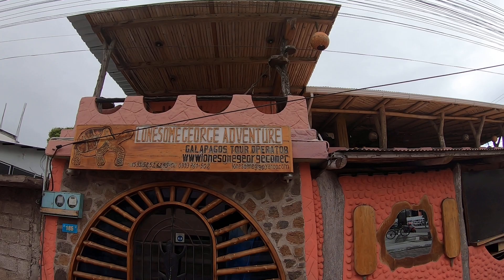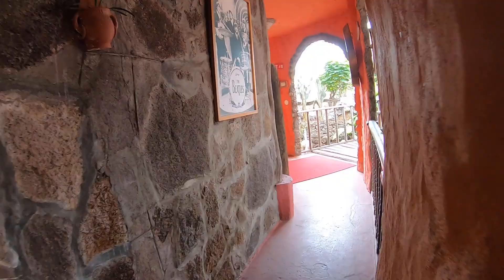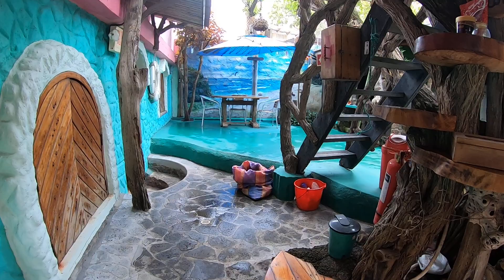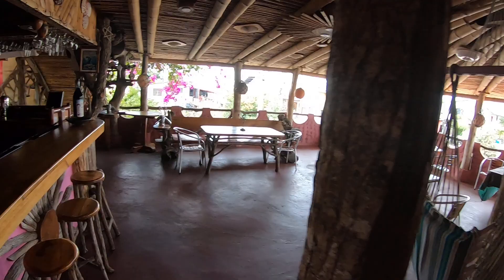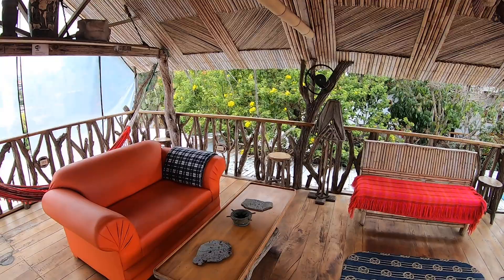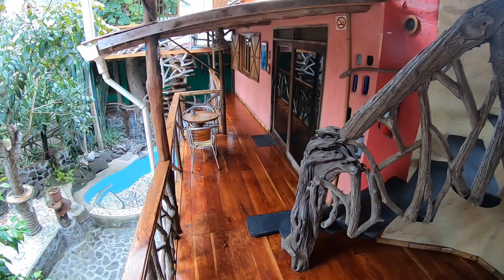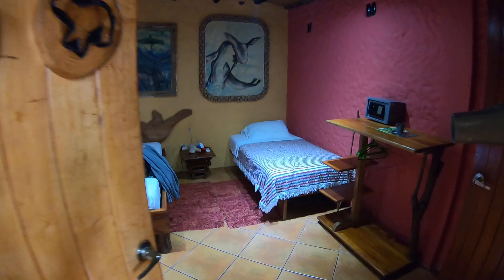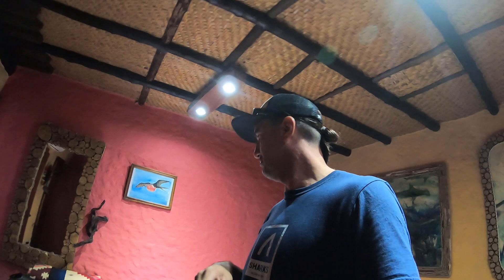Lonesome George Hostel Tour in the Galapagos Islands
This hostel was amazing. Lonesome George Ecolodge Hostel. It was built by the owner Victor who has owned the property for 30 years and scavenged most of the material that he used to build it from around the island of Santa Cruz in the Galapagos Islands. It's pretty much like a huge adult tree house and I had the place to myself since it was low season. This is around the beginning of November and the best time to visit is apparently from December to May. I will be back.